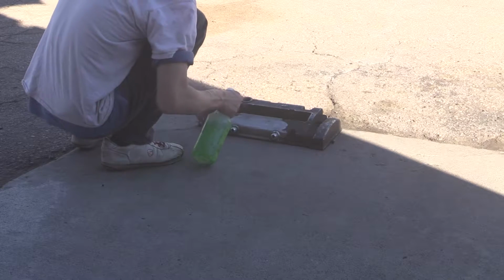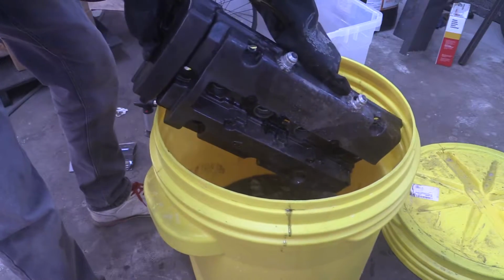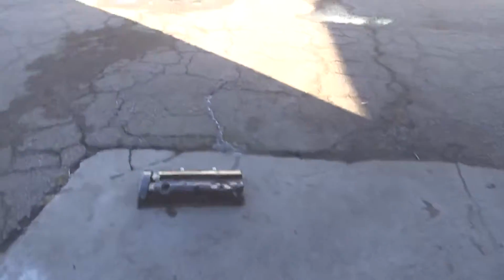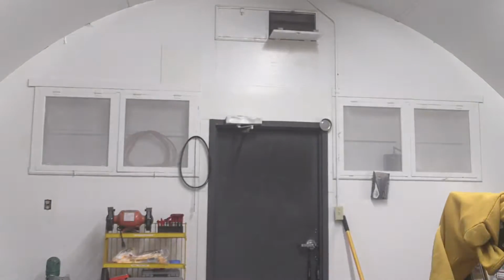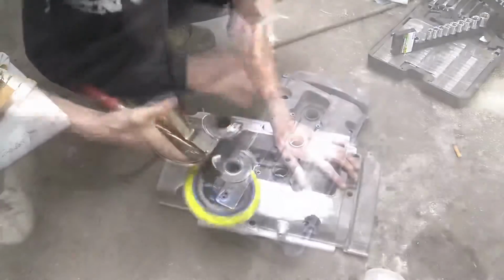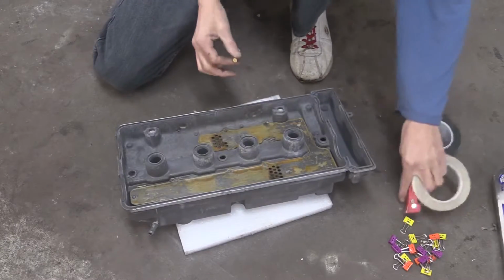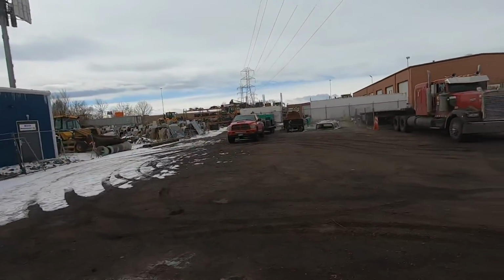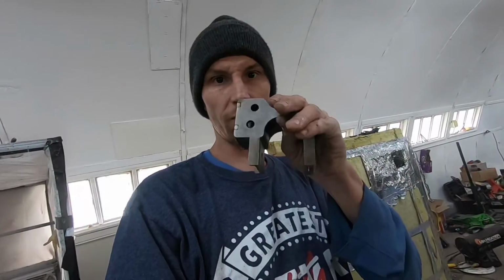Powder Coating a Valve Cover for a 1000 HP CRX Build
Join our Facebook Group "This Business of Powder Coating" to learn from other coaters, and help to grow your business

Preparing Goofy Built Valve Cover for Powder Coating

If you've been following us on social media, we're working on a project for Goofy Built, part of the PFI Speed & Boosted Boiz family.

In this video we're preparing his valve cover as well as some custom nameplates that were made for the valve cover.  There are a couple of smaller S1 Built parts that we'll be powder coating for him as well.

In this video we show the full powder coating prep, including stripping in B-17, sanding to remove some rough scratches, then media blasting to ensure everything is stripped and nice and clean.